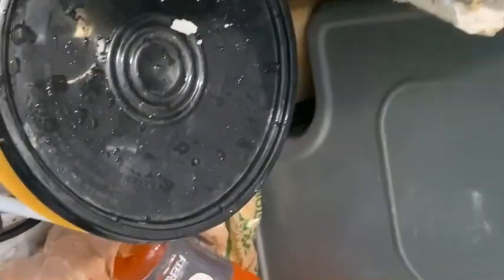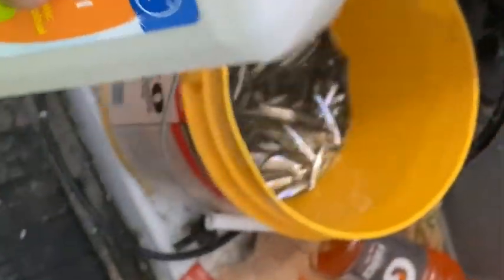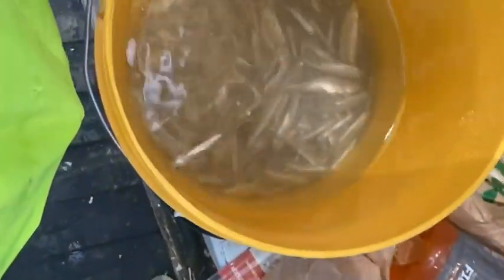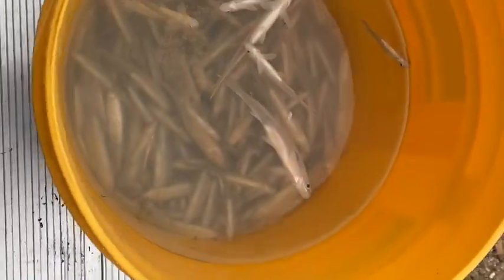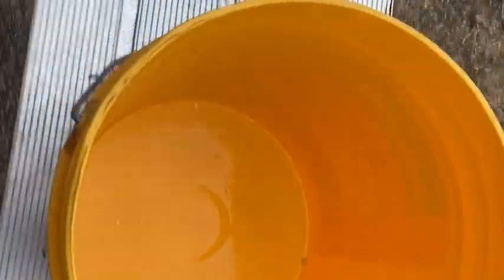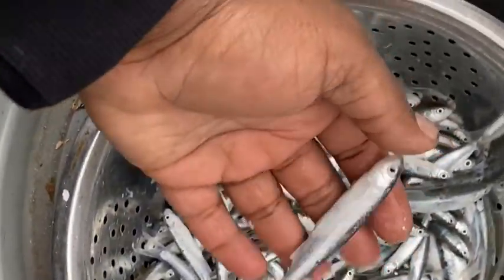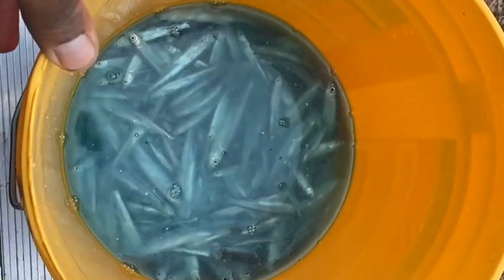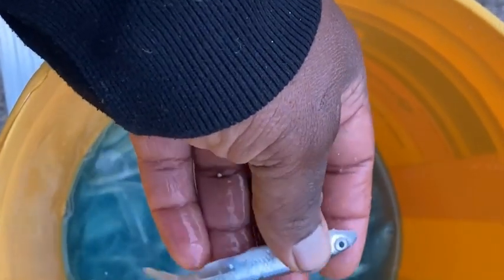How to Catch Monster Perch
This video shows How Captain Marcus saves and preserves his bait for the winter bite once baitshops close.